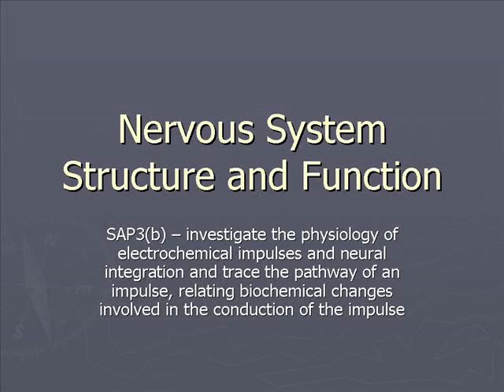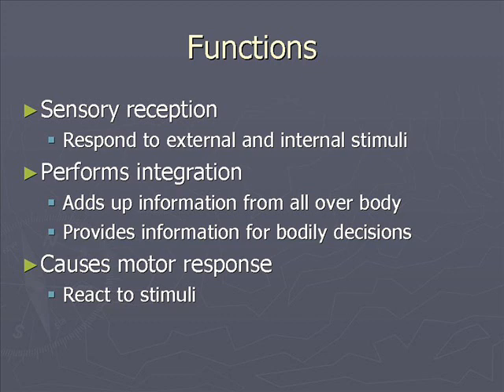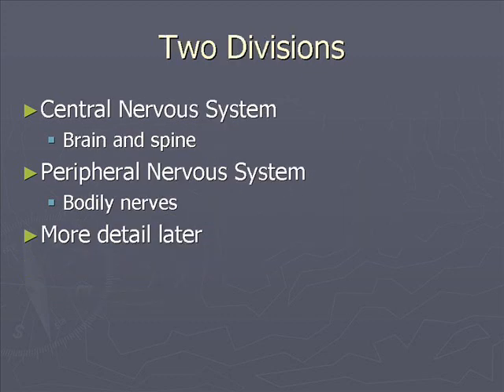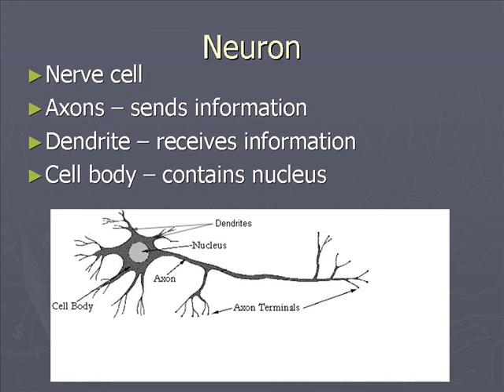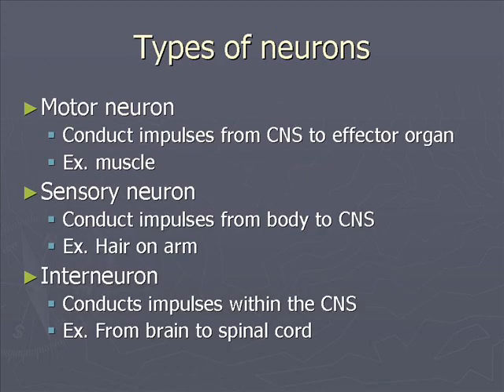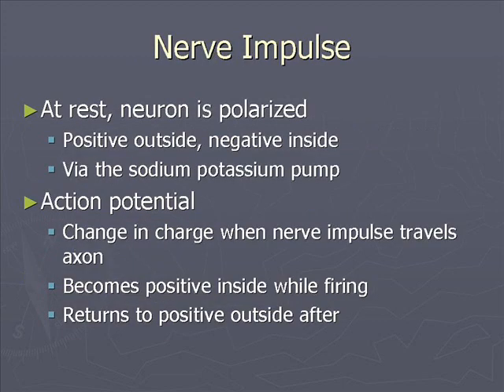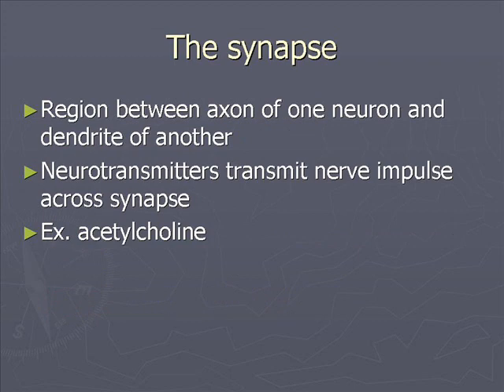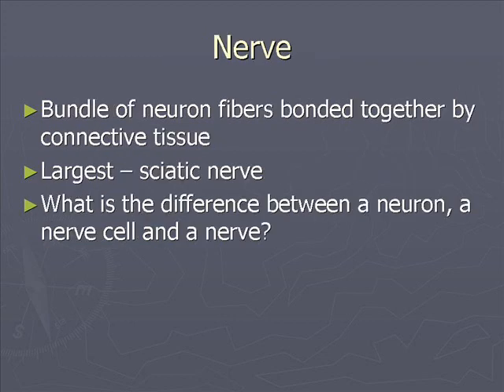Nervous System S and F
This video shows a basic overview of the Nervous System.